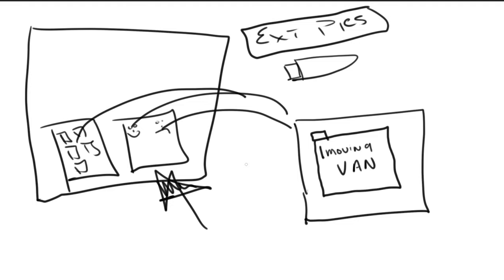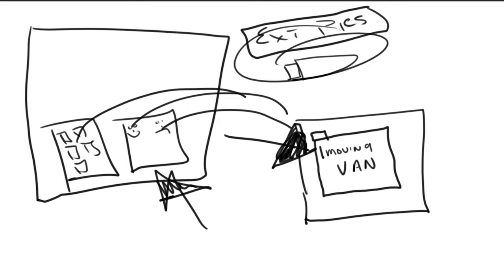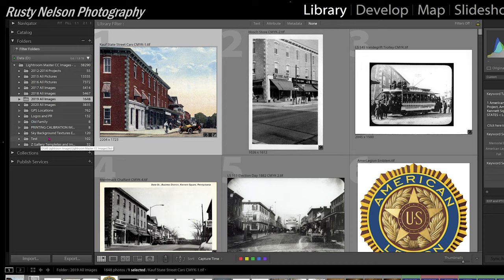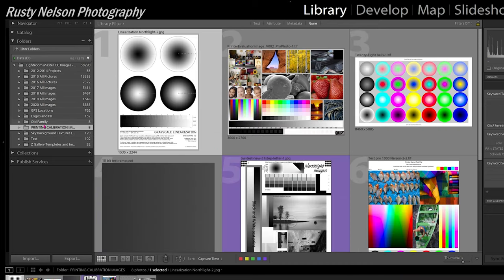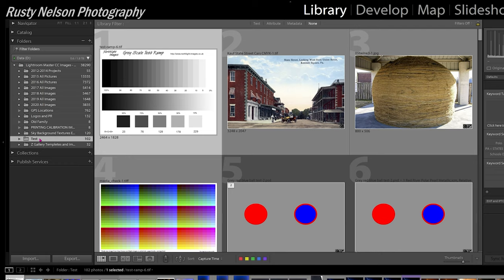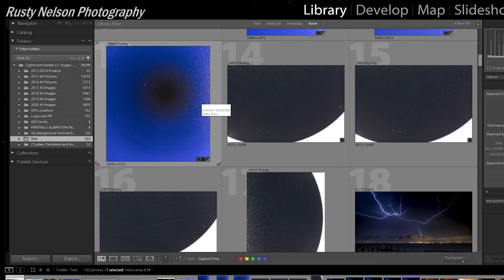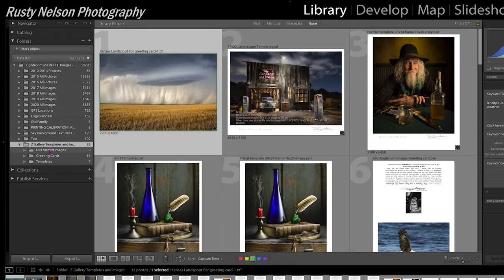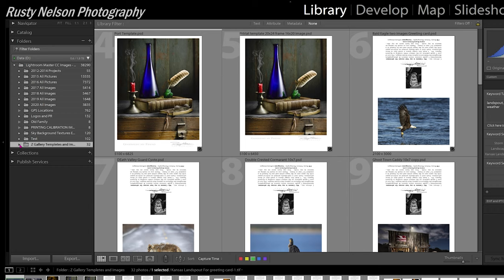Organize Lightroom Catalog, Folders, and Images! Clean up with the Moving Van!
Organize your Lightroom Catalog Folders and files by using this simple method.  It can be overwhelming for beginners or even experienced photographers to get started but this strategy could help. Discount links and Equipment I use below...

Amazon Links to Equipment I use:  Please note my friends…I do not recommend links to Renewed or International.  Nothing wrong with that but I stick to basics.
All the products I’ve used for some time will not recommend unless I do regularly.
Monitor: Benq 321c 32” 4k 10bit.
Great little light for the monitor from Benq
Printing…
Wireless Mic I use for Vids.
Canon Pro 1000
Canon Pro 4000
Canon TS 9120
Canon Pro 1000 ink
Canon 2000/4000/6000
Cameras and Lens……
Canon EOS R5 Body
Canon EOS R5 Kit
What I Did was buy the Body and the Rf 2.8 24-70 lens
And the Canon RF 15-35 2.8 wide-angle
I also bought the Canon EF Lens Adapter Works great!
Canon 5D mk4 Body
Putting these three together gives you from 16mm to 300mm.
Nice lens I like to walk around w MK 4
When I want to go w/ more glass the 70-300mm
Wide 16-35mm.

What I use for wildlife, sports and storm chasing (bracketing)
Canon 1dx Mark II Body. Mostly for speed!
Canon 500mm
Canon EF 1.4 III Extender
Specialty Lens…
Canon 24mm Tilt-Shift This is one of the sharpest I have. Love it.
Canon 14mm Don’t get to use this as I like but really fun!
Canon 100mm Macro. Sounds crazy but for me, this lens has worked as a great portrait lens.  Not something I do normally but gets me down to f2.8 and have fun with the macro also.
Flash/Strobe
Canon 600ex Controller
Wacom Tablet
Battery Charger
Maha C801D 8 batts

Light painting Flashlight